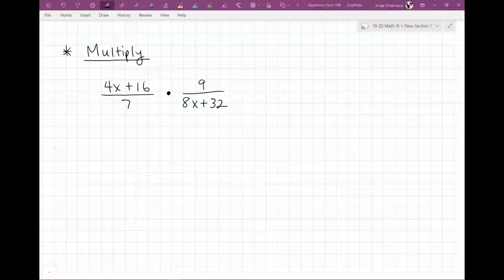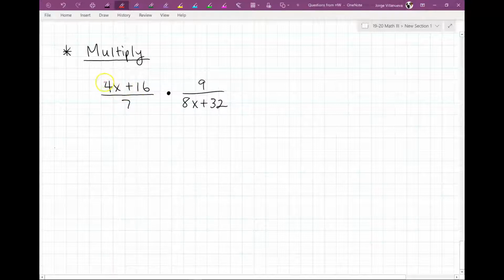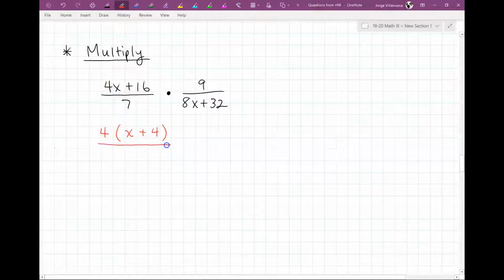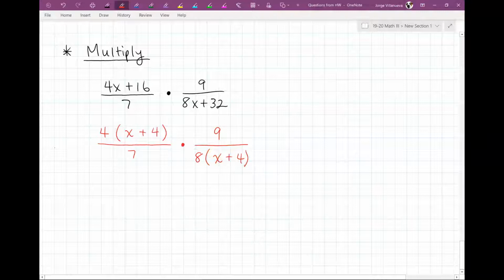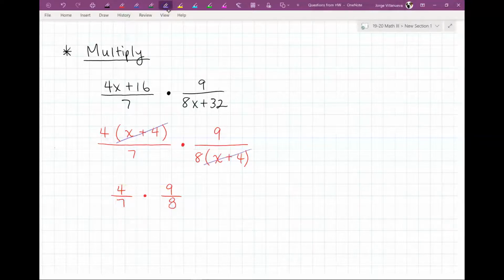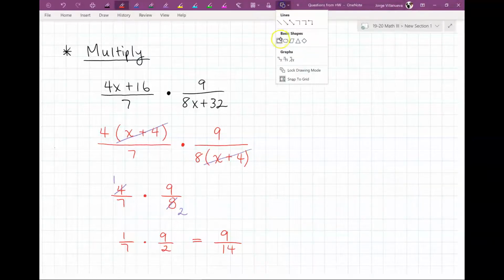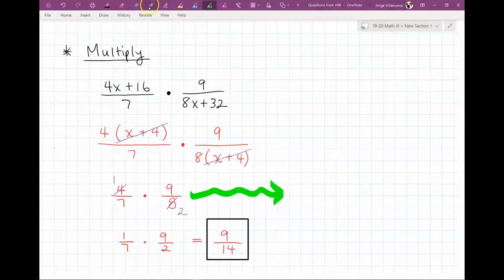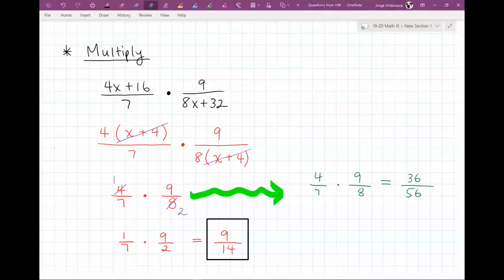ALEKS Lessons 1-3 Part 5